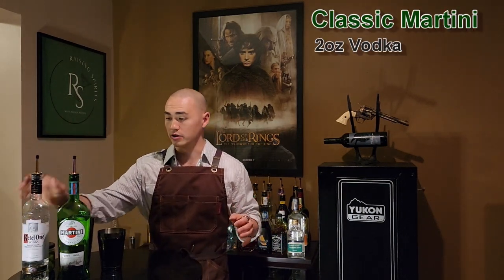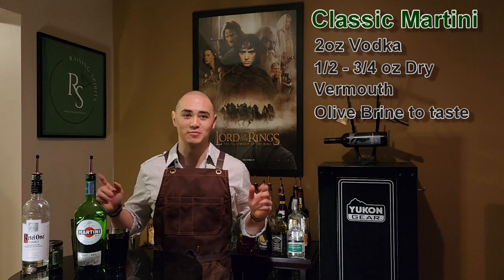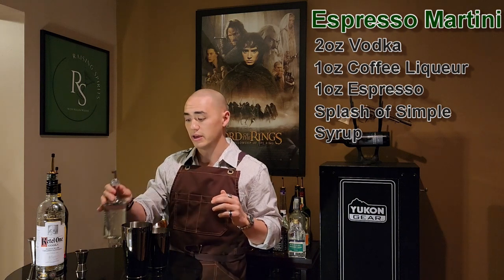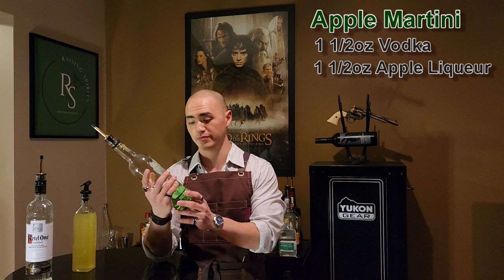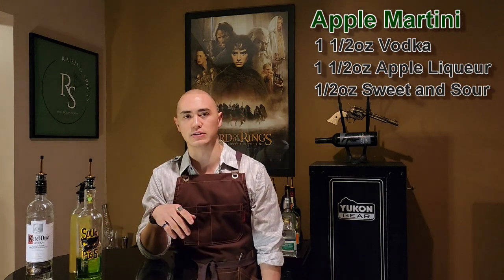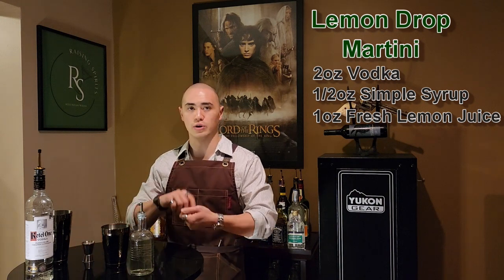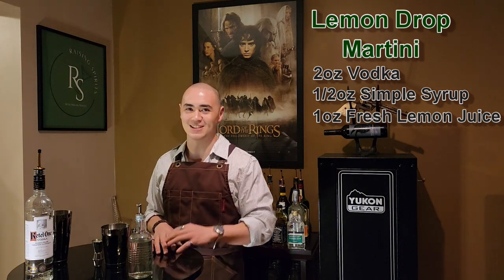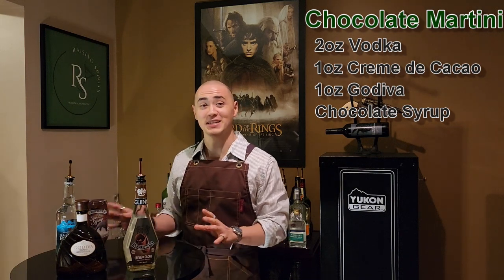The iconic classic MARTINI and many more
The martini says elegance and tradition try one of these variations along with the classic version and see which ones you like.